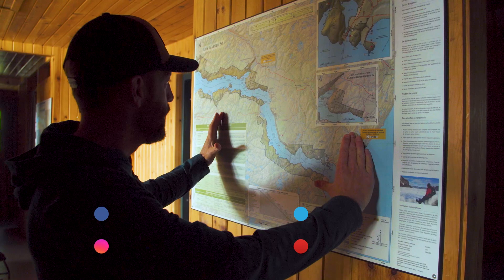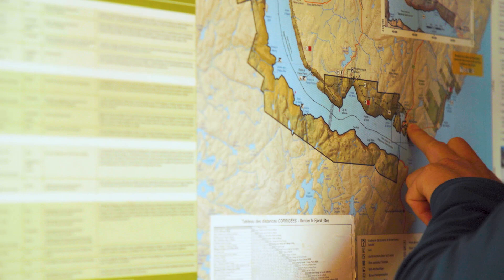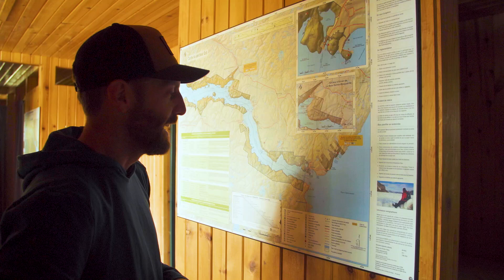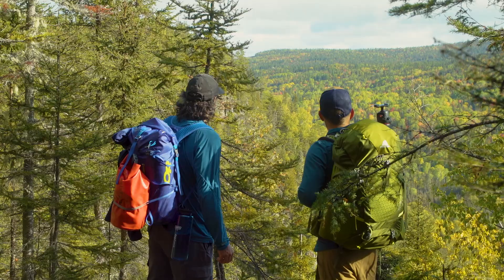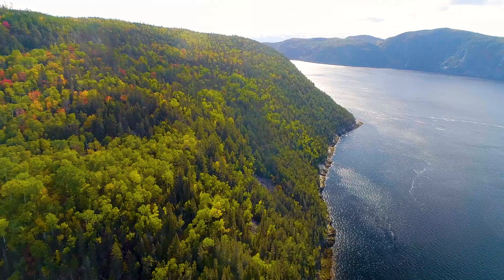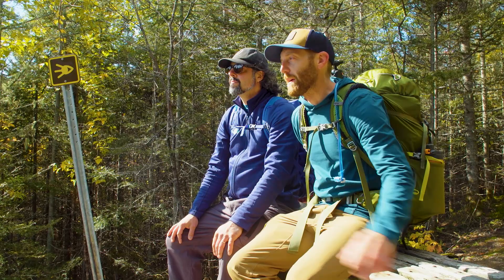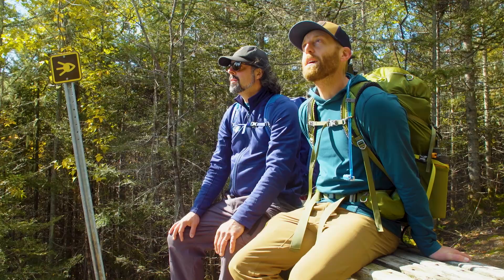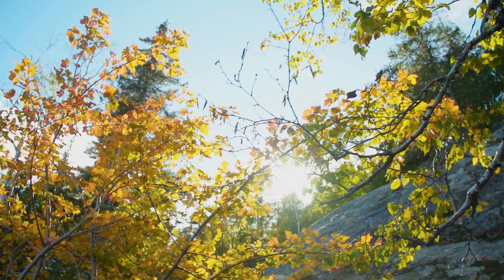Backpacking the Saguenay Fjord in Québec | Part 2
In this video, we're continuing our multi-day backpacking trip along the Saguenay Fjord in Québec, and we are treated to blue skies and sunshine! Which also means we get to see the spectacular views that this corner of la belle province is known for.